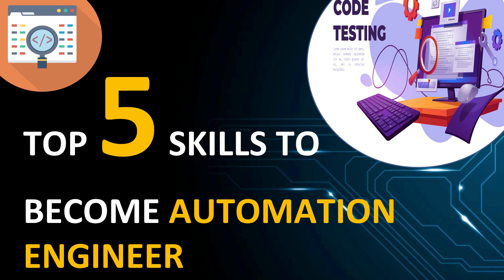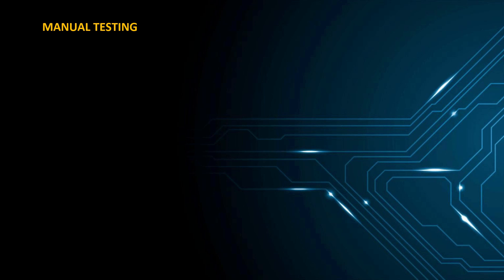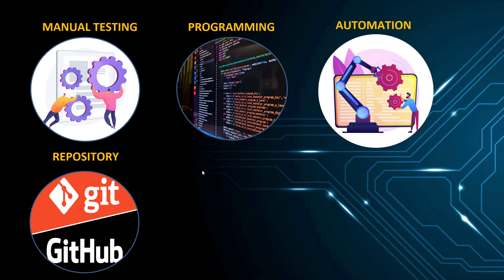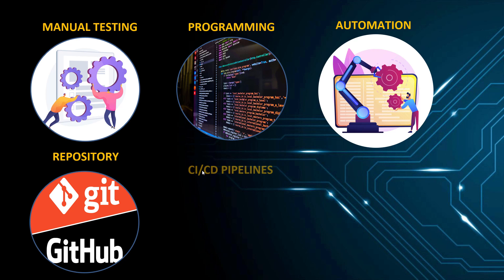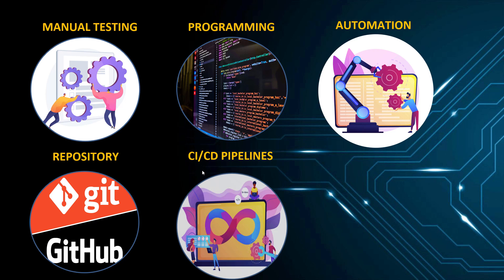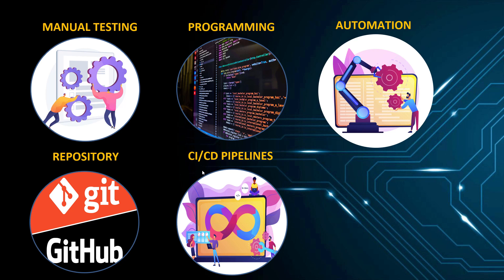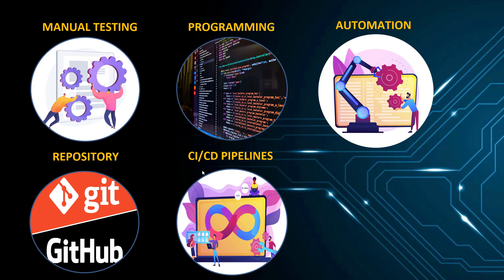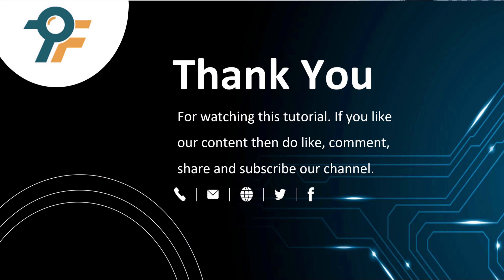Top 5 Skills to become Automation Engineer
- Top Skills to Become Automation Engineer
- Top 5 Skills for Automation Engineer
- Top  Skills for Automation Engineer
- Manual Testing Skill
- Programming Skill
- Automation Skills
- Automation Framework
- Automation Design Pattern
- Repository Skills
- CICD skills
- DevOps skills
- Skills you need to learn to become automation engineer

TIMESTAMP
0:15 - Introduction
0:18 - Overview of the video
0:20 - Top 5 skills to become a good automation engineer
0:27 - Importance of automation testing
0:48 - Skill #1: Manual Testing
1:17 - Why manual testing is important
1:21 - Skill #2: Programming
1:31 - How much programming is needed for automation?
2:20 - Recommended programming languages (Java, JavaScript, Python)
3:08 - Skill #3: Automation Frameworks and Design Patterns
3:50 - Understanding automation code structure
4:22 - Skill #4: Version Control (Git & GitHub)
5:01 - Why Git and GitHub are important for automation engineers
5:46 - Recap of previous skills
6:30 - Skill #5: CI/CD Pipelines
7:00 - Importance of CI/CD in automation
7:35 - Final thoughts and advice